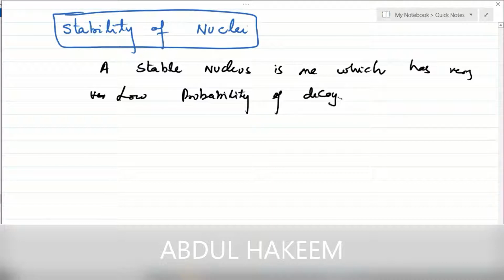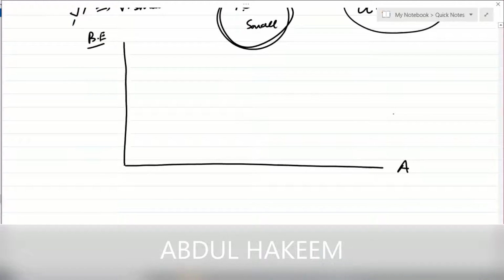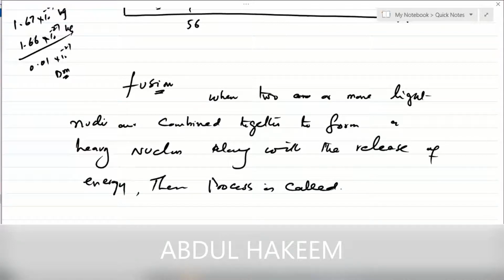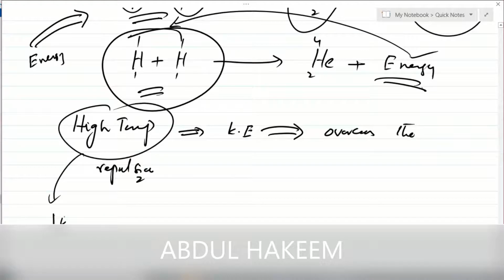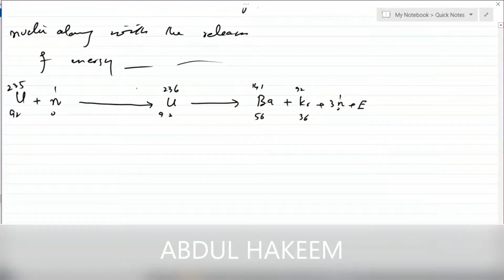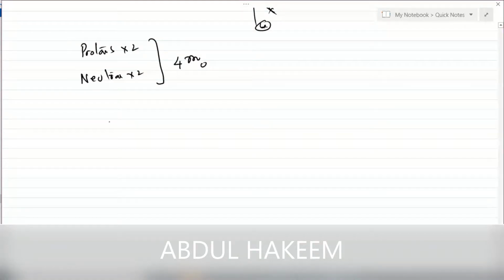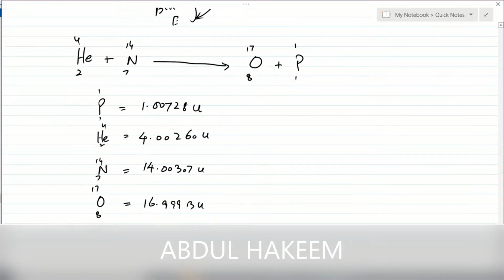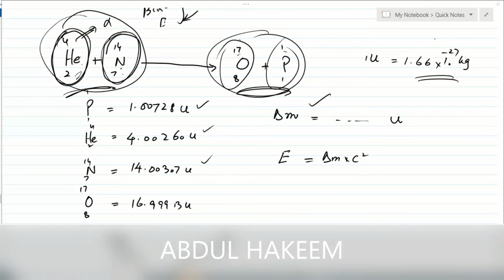NUCLEAR PHYSICS AL # 2